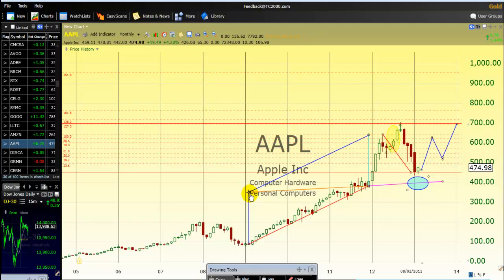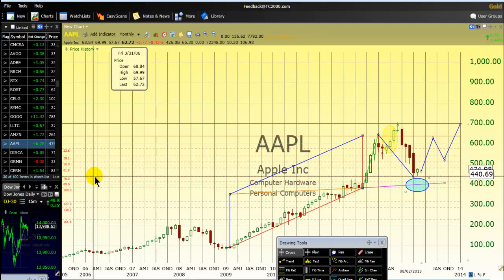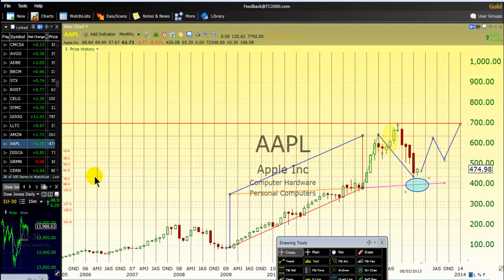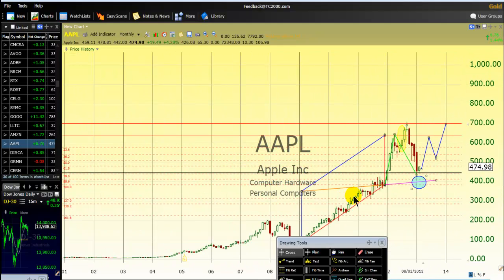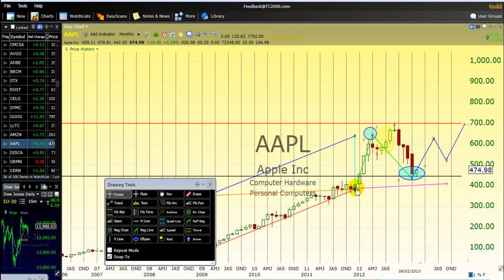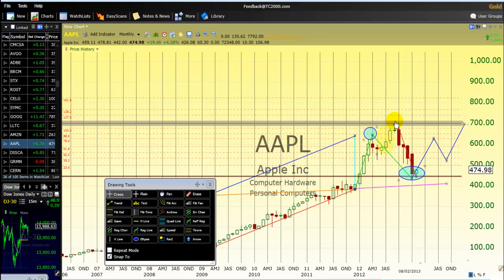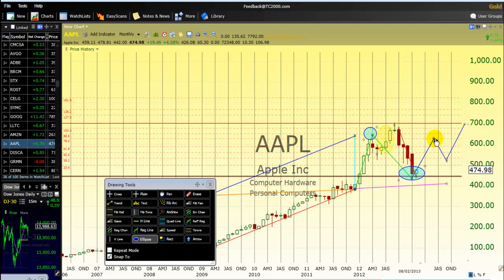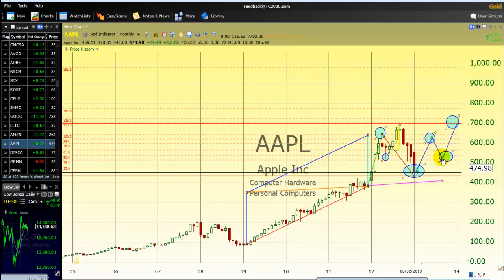Next step Stock Best Trading Strategies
Hedge funds trading techniques applied to Apple stock.
Quickly discover new, but effective day and swing trading
tips and tricks to improve trading account results.
Become a better a stock trader.  Learn trade the stock market
with more accuracy.